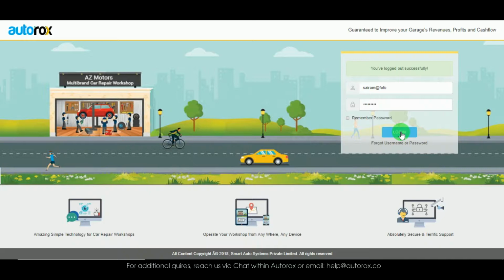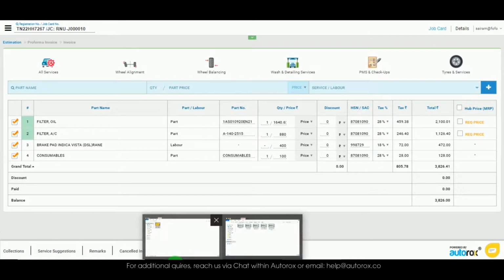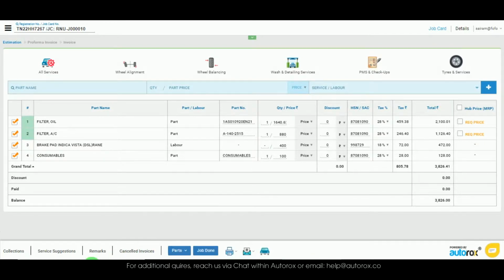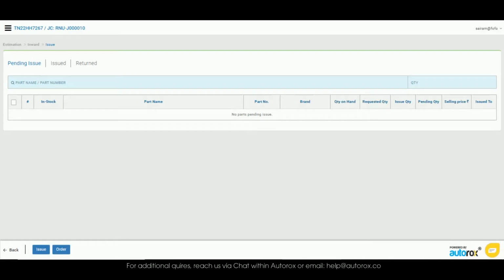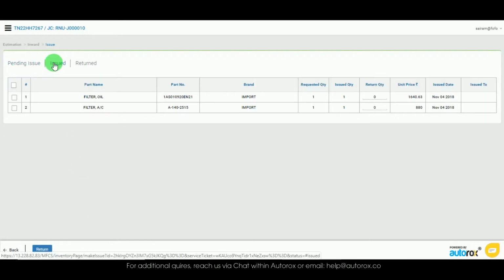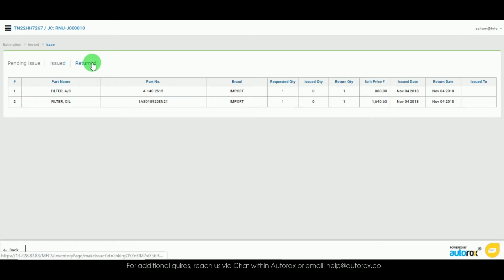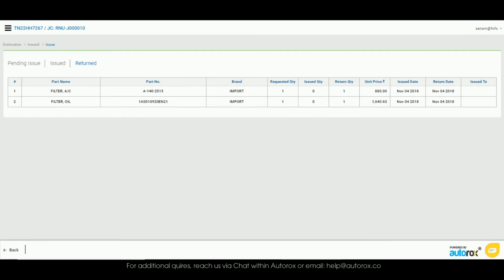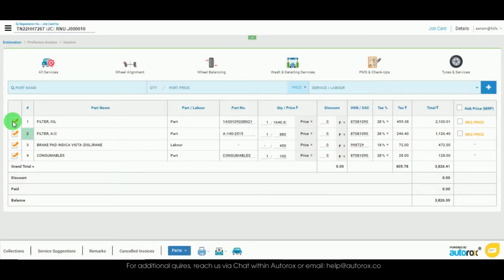How to return parts to the garage in Autorox Car Garage Management Software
Autorox is India's largest Amazingly Simple! Car Garage Management Software Network.
In this video, we have explained How to return parts to the garage using Autorox.
If the spares in-charge have issued a wrong part or after issuing the part the technician has realised that the part is not necessary the parts can be returned back to the garage.